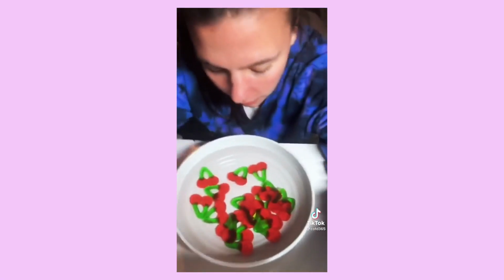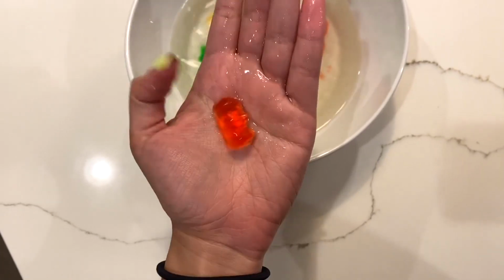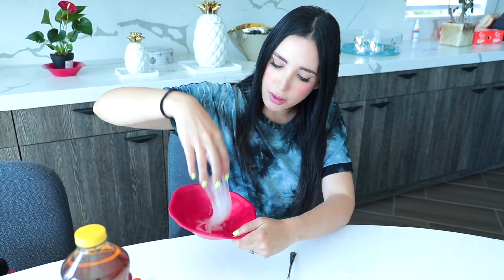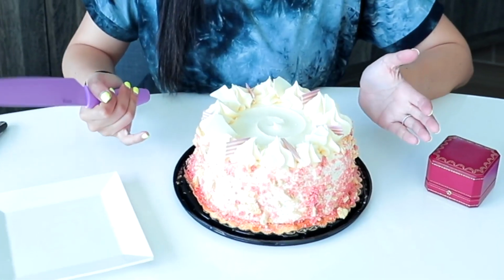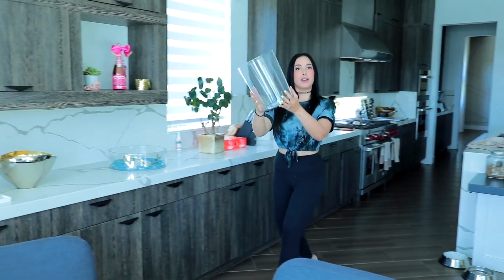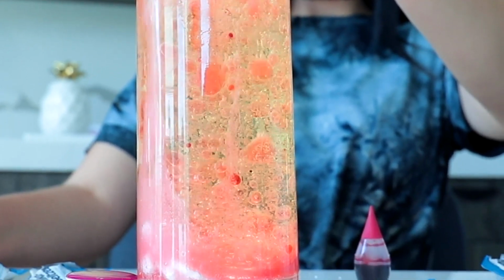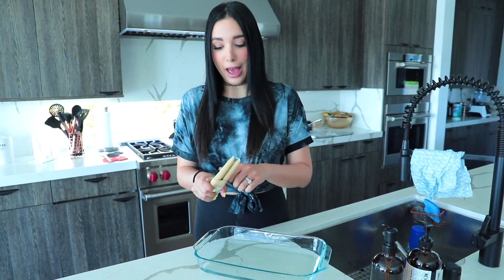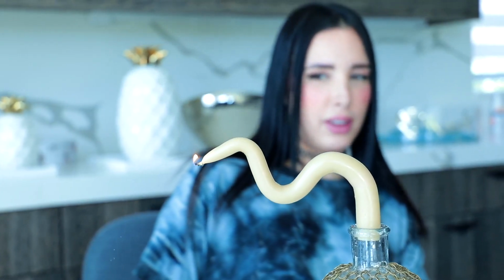Finally… Life Hacks That ACTUALLY Work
Trying Viral Life Hacks That Actually Work
💄 You can buy my Amor Caliente palette collab with Too Faced

2nd Instagram: @higuysimmar

Hi guys! So todayyy I'm back with some hacks that I actually tried on camera and they actually WORK! 💕 I hope you like this video I LOVE YOU ALL 💕

If you like this video please share it, it would help me out so much!!